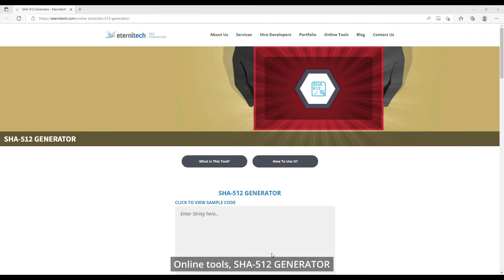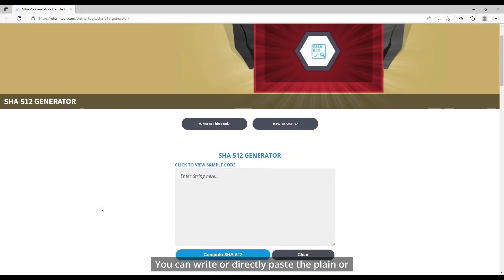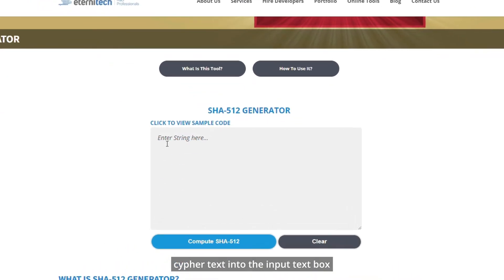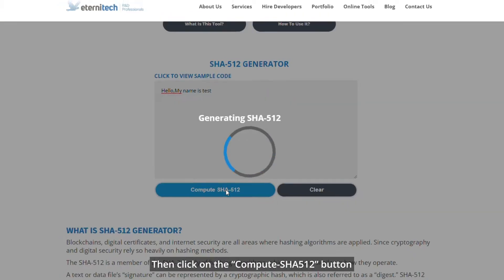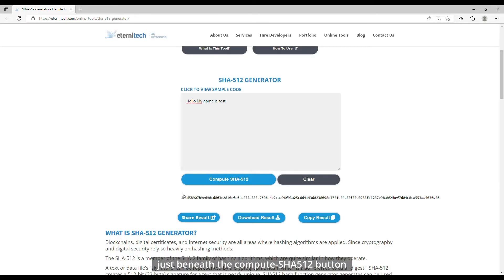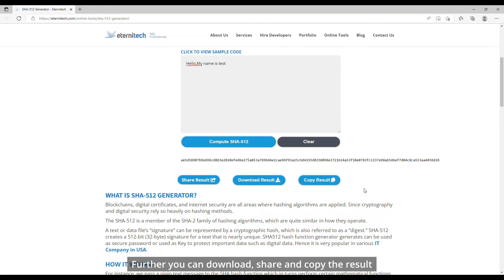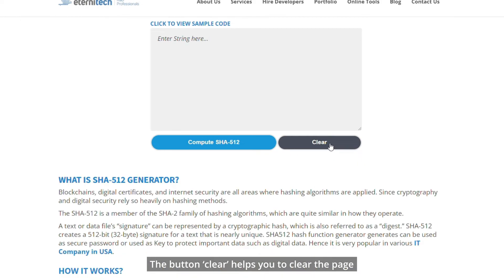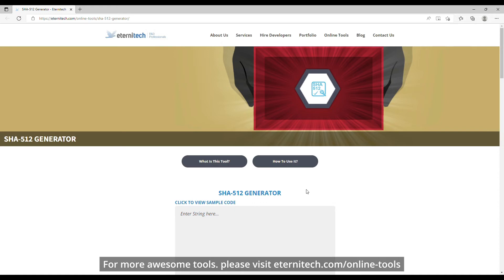What is the SHA512 Algorithm? | How to use SHA-512 Generator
WHAT IS SHA-512 GENERATOR?
Blockchains, digital certificates, and internet security are all areas where hashing algorithms are applied. Since cryptography and digital security rely so heavily on hashing methods.

The SHA-512 is a member of the SHA-2 family of hashing algorithms, which are quite similar in how they operate.

A text or data file’s “signature” can be represented by a cryptographic hash, which is also referred to as a “digest.” SHA-512 creates a 512-bit (32-byte) signature for a text that is nearly unique. SHA512 hash function generator generates can be used as a secure password or used as a Key to protect important data such as digital data. Hence it is very popular in various IT Company in the USA.

HOW TO USE SHA-512 GENERATOR?
SHA-512 generator is very easy to use you just need to follow these simple steps:

- You can write or directly paste the plain or cypher text into the input text box which says “Enter strings here”
- Then click on the “Compute-SHA512” button.
- Within a second you will get the result, just beneath the compute-SHA512 button.
- Further, you can download, share and copy the result.

Never Stop Learning
EterniTech